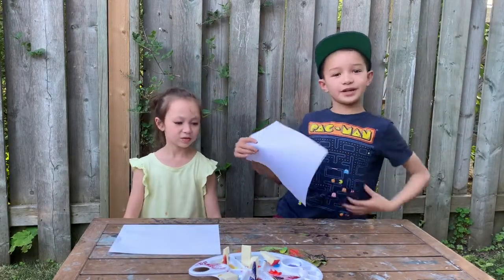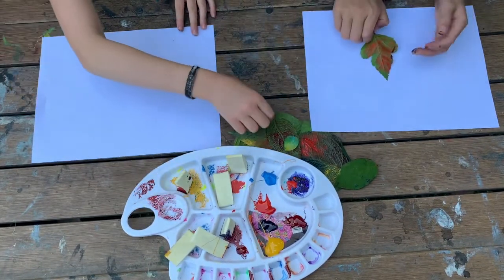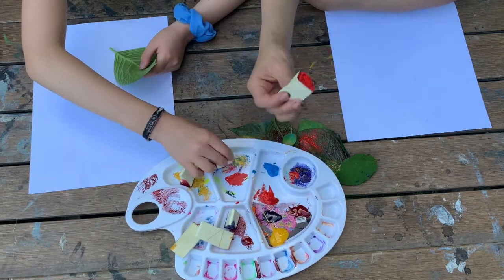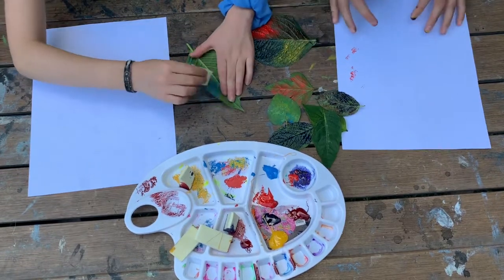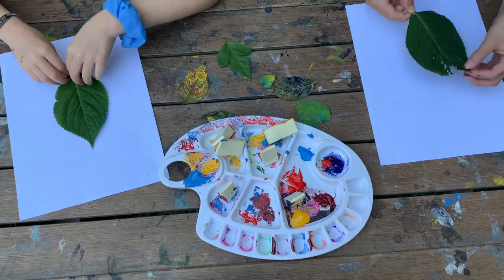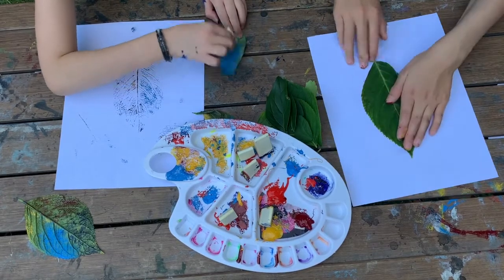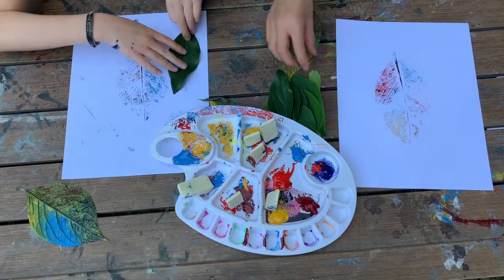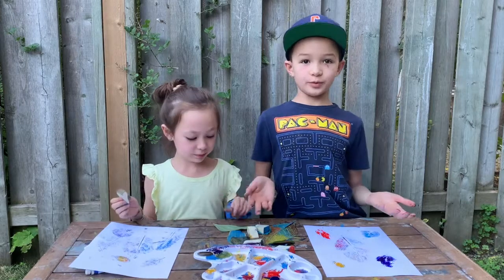Easy DIY leaves print out | 5 minute craft | craft ideas for kids | summer or spring craft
This is a fun and easy craft to do with your kids using things from nature.  It turns out so beautiful especially on the wall for everyone to see.

You would need the following:
- acrylic paint
- paper
- sponge
- picture frame

Instructions:
1. Grab your leaf and dap a small amount of paint onto the sponge, press lightly on the leaf.  Keep in mind to get all the veins and edges and not to overload the paint.
2.  Place the leaf onto the paper, you could use a rolling pin to press it down or use your hands.  Make sure you press the entire leaf so that it will get all the nook and cranny.
3. Repeat
4. Let it dry overnight and place it in the picture frame.

Viola you have your leaves printout!